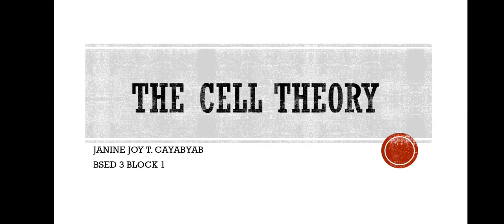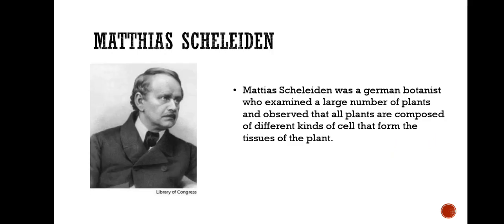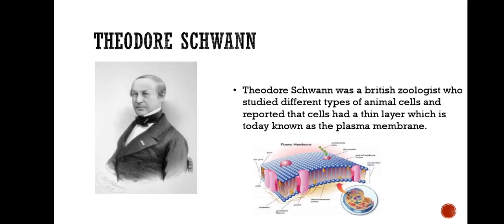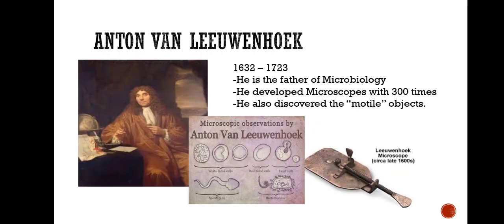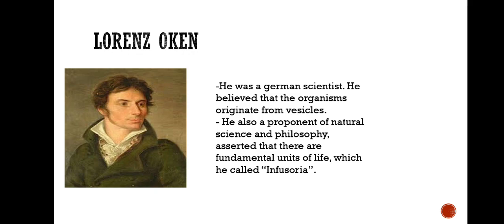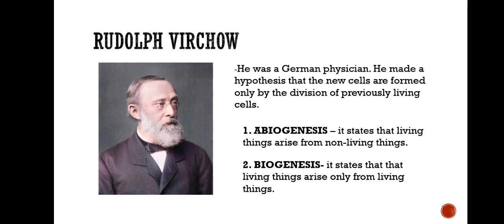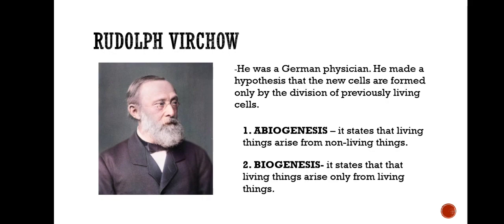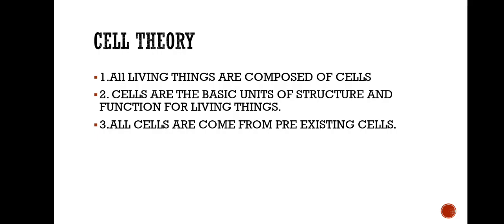THE CELL THEORY by Cayabyab, Janine Joy T.